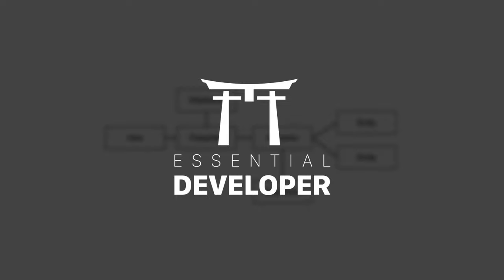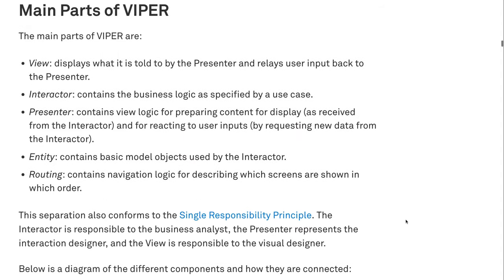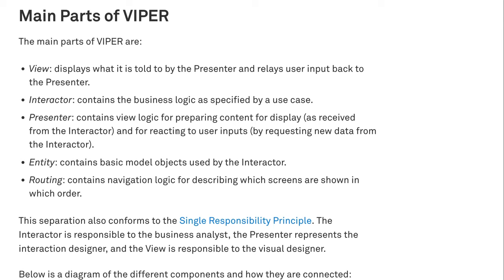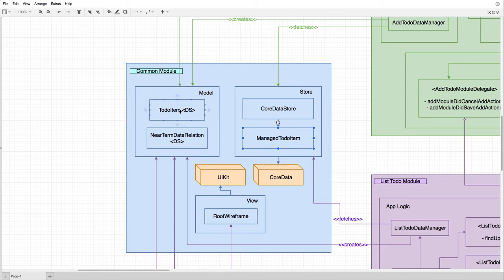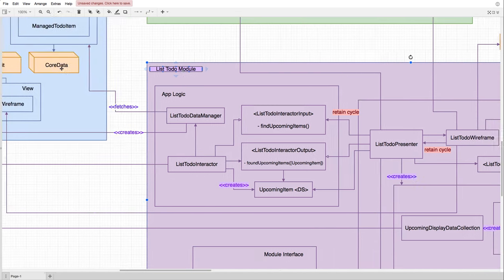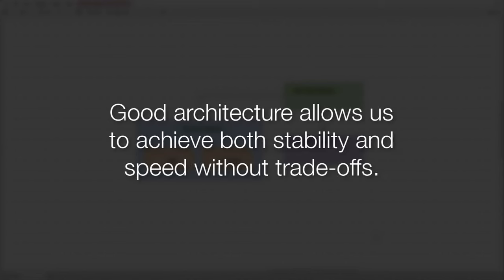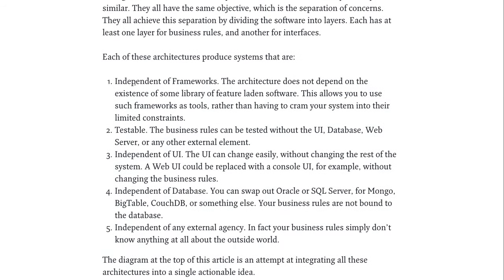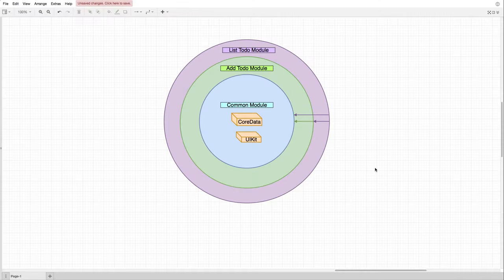Clean iOS Architecture pt.6: VIPER – Design Pattern or Architecture?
Today we're going to analyze the VIPER iOS Architecture and decide if we can call it a Software Architecture or a Design Pattern like the MVC, MVVM and MVP design patterns. Read the full article